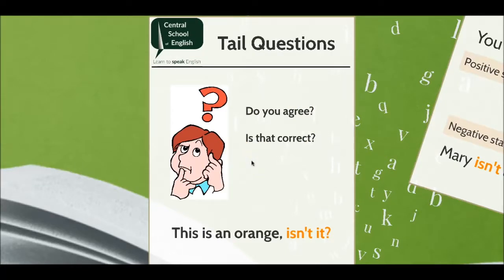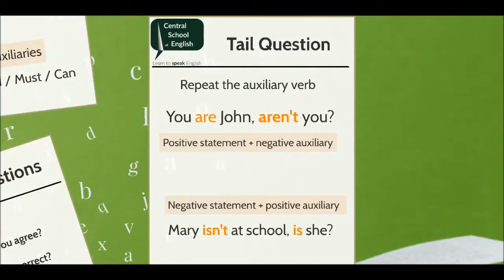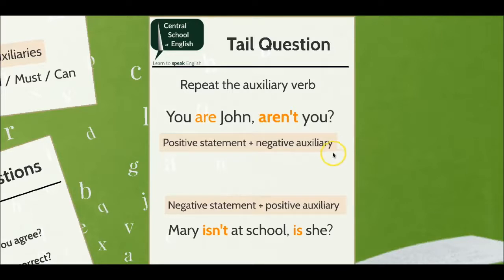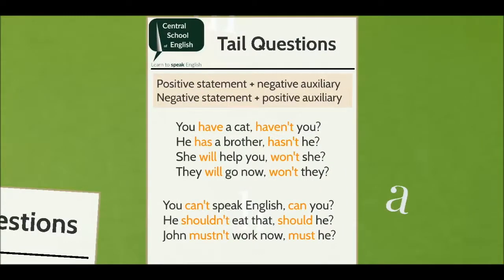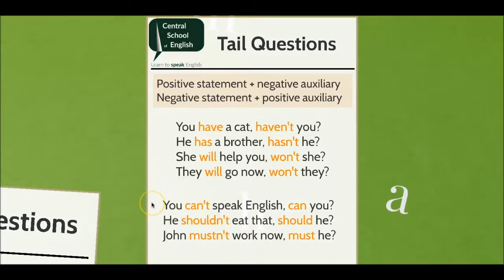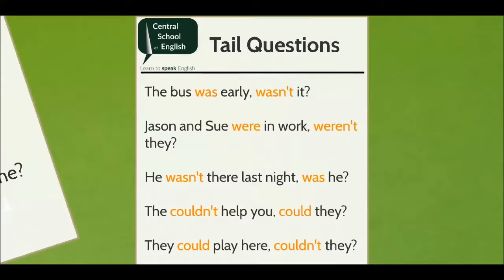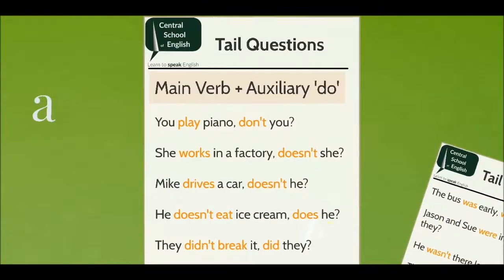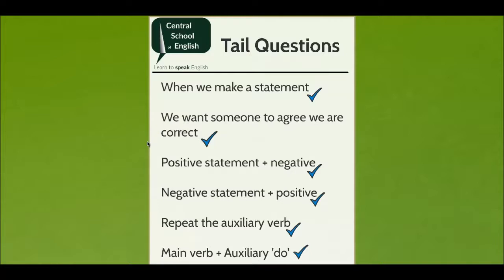Tail questions | English grammar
This video explains when we use tail questions in English. Simply follow this link: